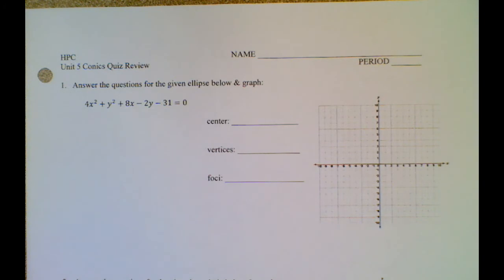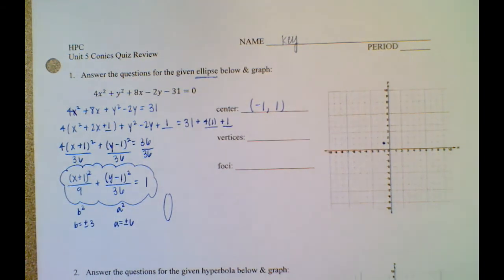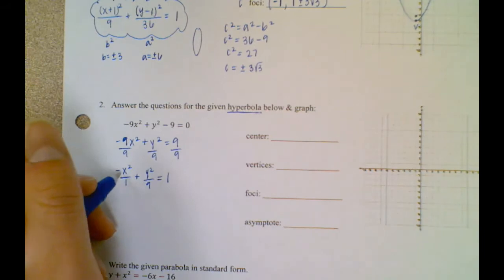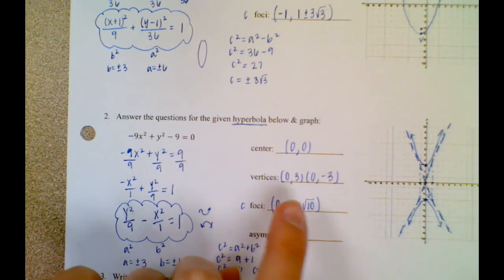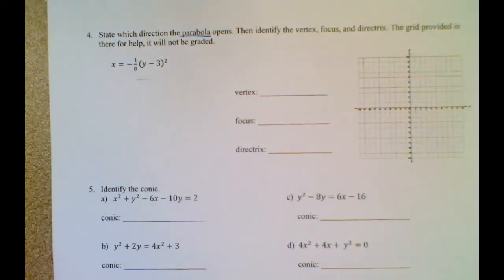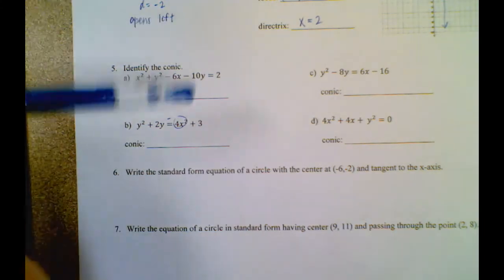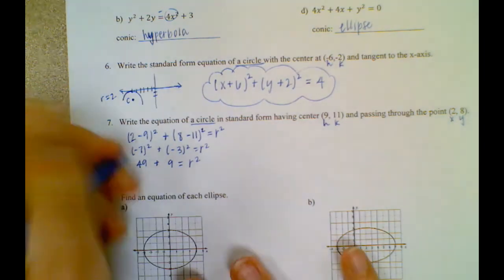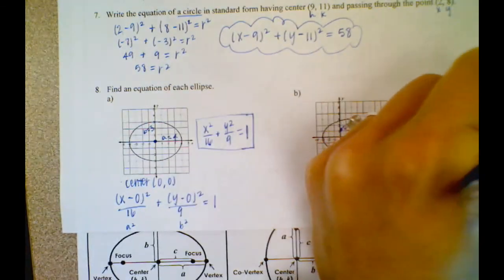HPC Conics Quiz Review